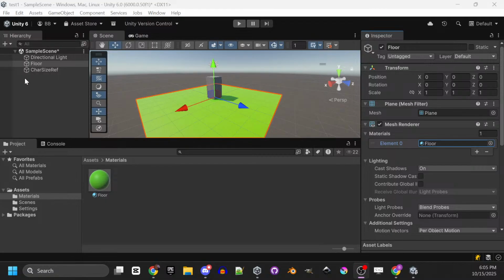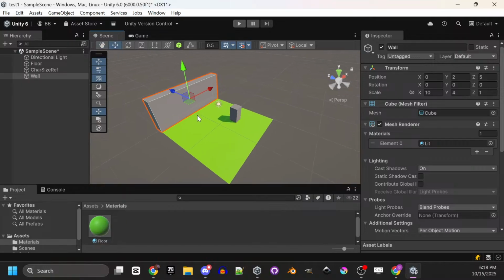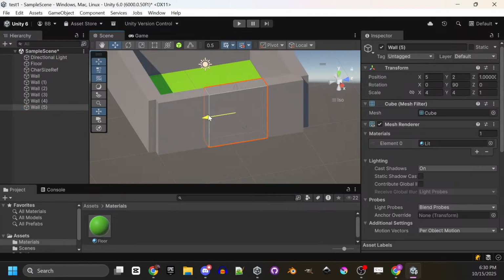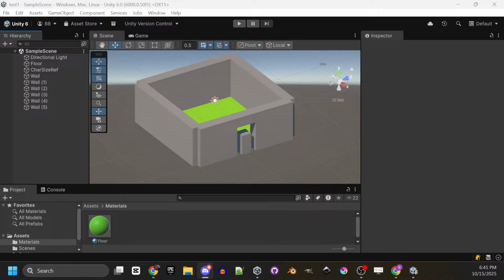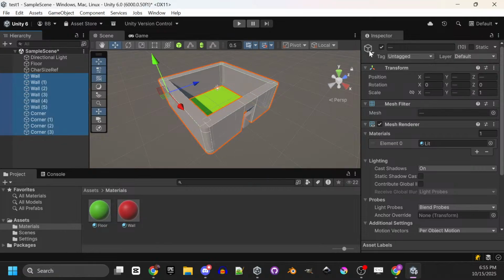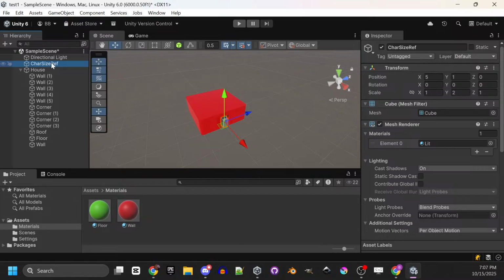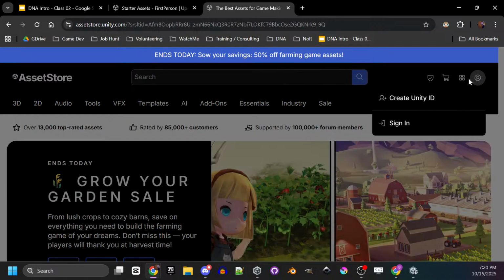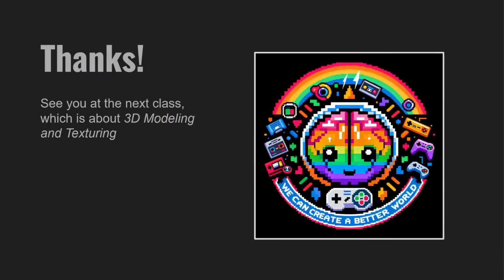DNA Fall 2025 - Intro to Game Dev with Unity - Class 2: Level Design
This is the second class of the Fall 2025 "Introduction to Game Development with Unity" course from Divergent Neurons Academy.  This class focused on Level Design and some methods in Unity that help with building 3D levels and assets.